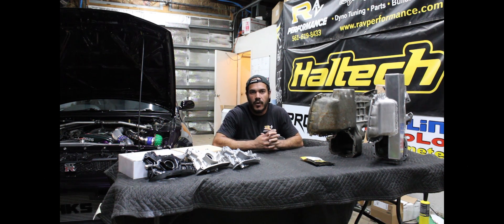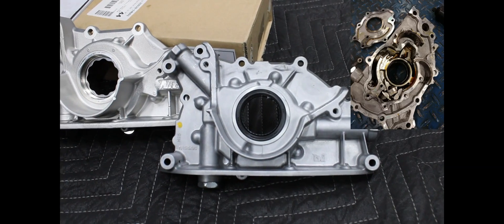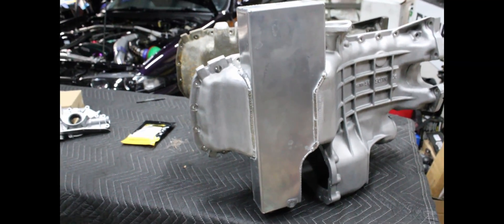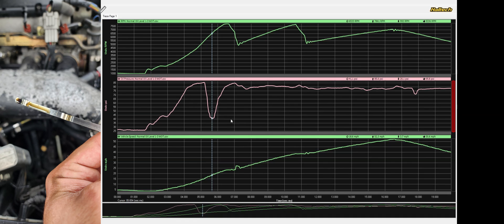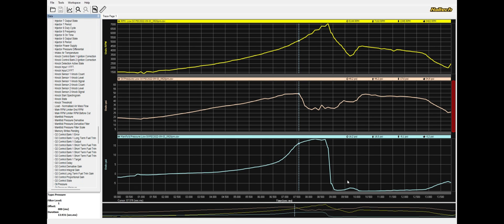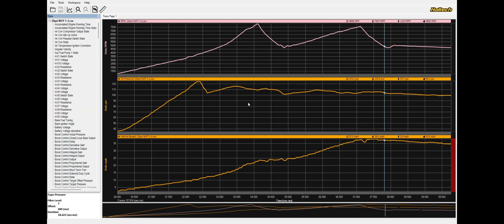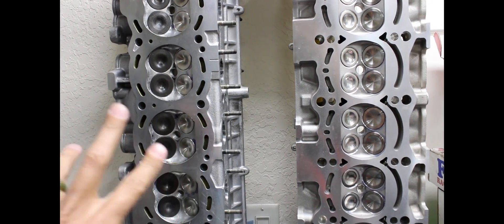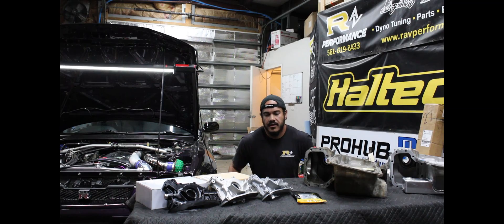RB26 Oil Issue Truth & The Real Solution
Goal of this video is to show why we take our oiling modifications as seriously as we do. Your RB26 (all engines) need to maintain optimum oil pressure to stay alive and anything that can be done to ensure this crucial.